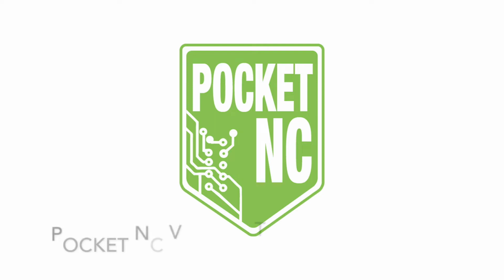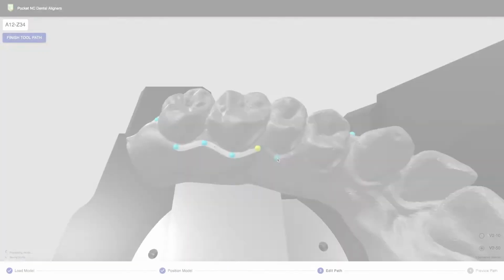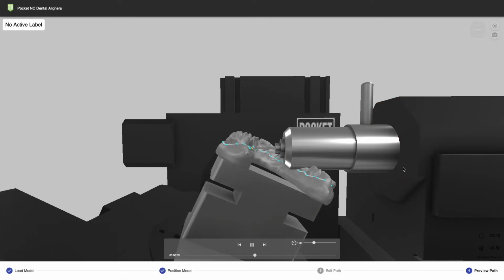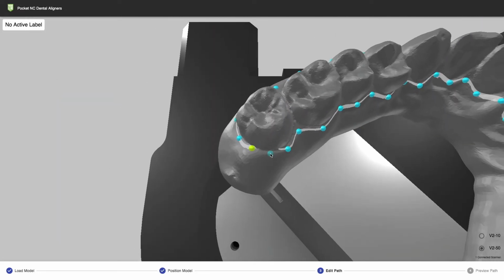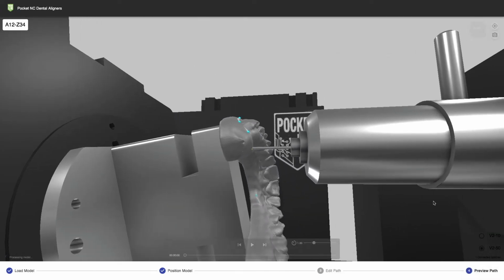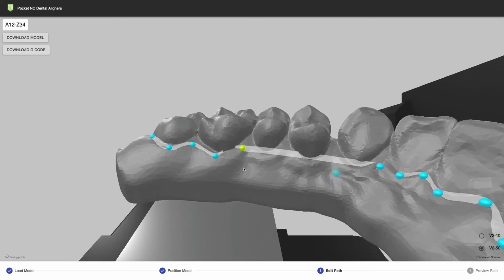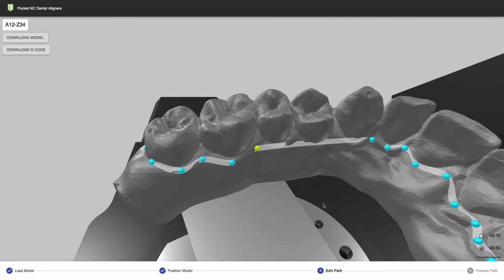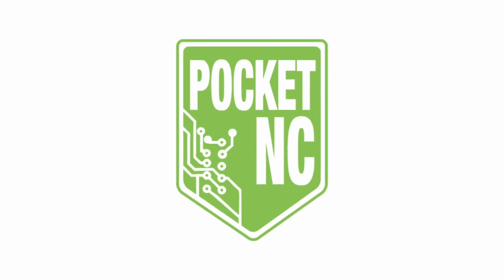Pocket NC V2-50DA Troubleshooting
This video discusses how to identify and fix common errors in the V2-50DA software as users become familiar with setting the aligner trimming path.